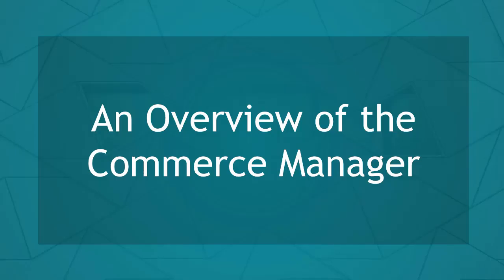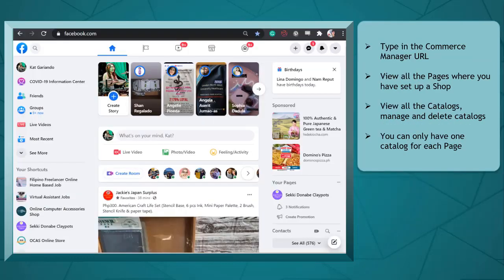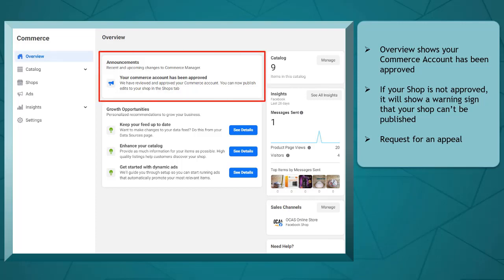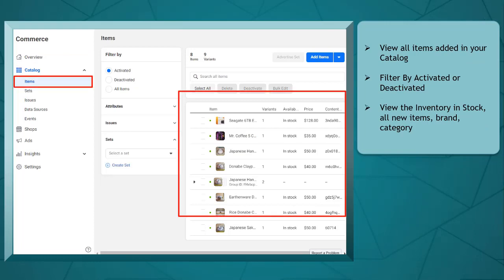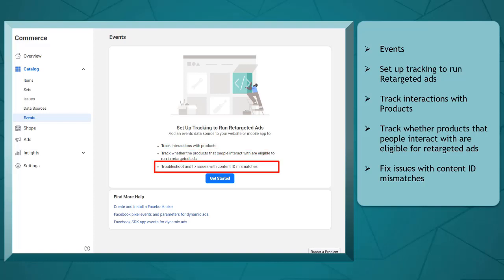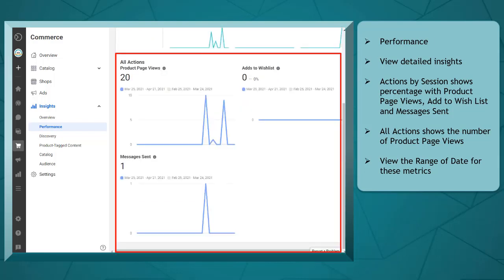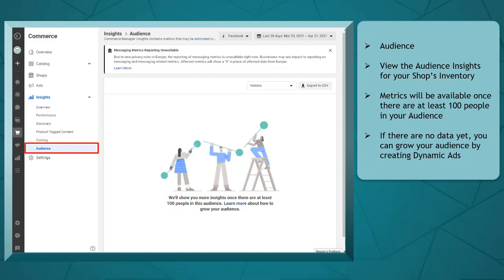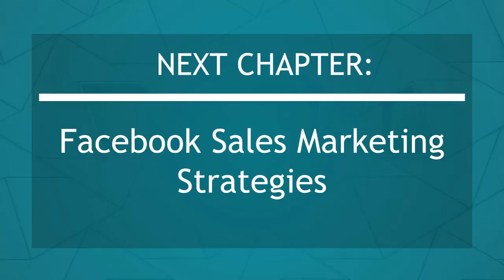How to use the Facebook Commerce Manager (Manage your Catalog & Sales)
Commerce Manager is a platform where admins and page owners manage their catalog and sales on Facebook and Instagram as well.

After you set up a shop on your Facebook Page, you should start managing your shop, add items to your catalog, and add collections to your Shop. Once you attract potential customers who are sending your messages inquiring about the products in your shop, you can get insights and learn about your customers and what items are popular in your shop.

All these activities need the use of the Commerce Manager platform.